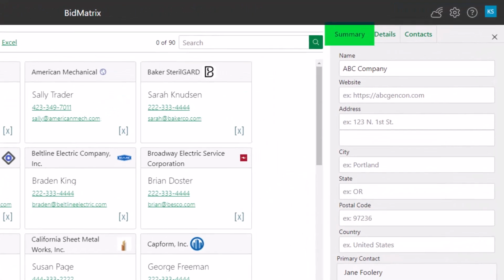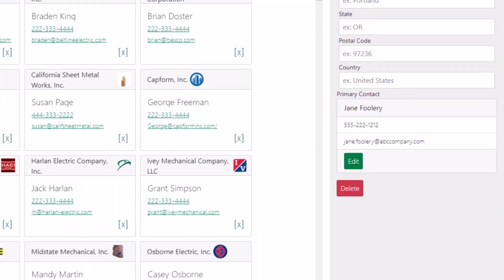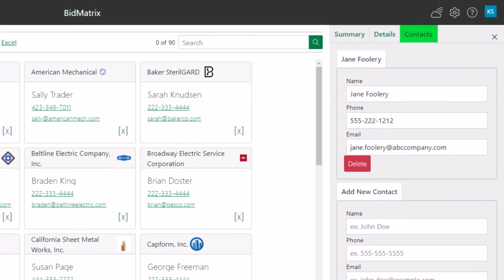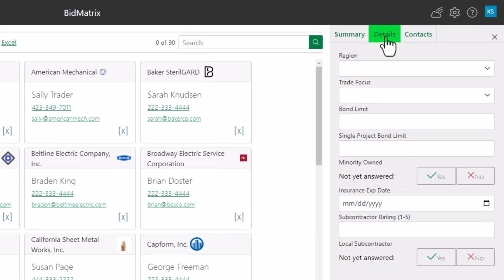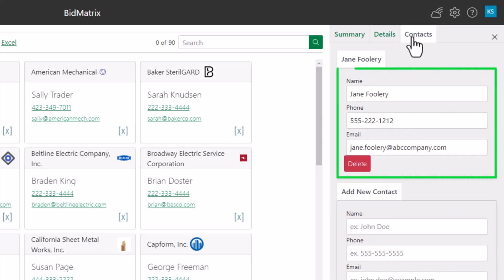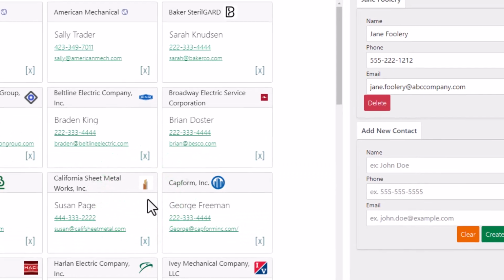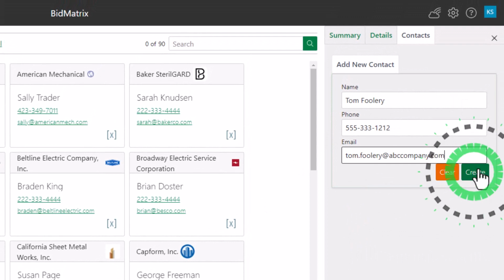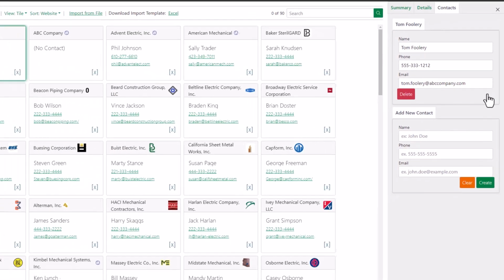Sage BidMatrix - Modify a Subcontractor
In this video, you will learn how to modify a Subcontractor in Sage BidMatrix.